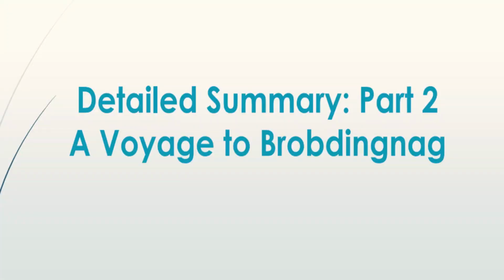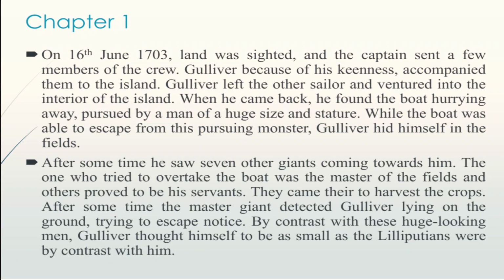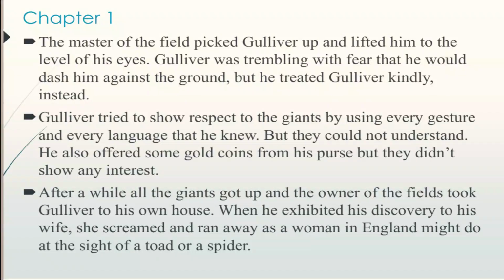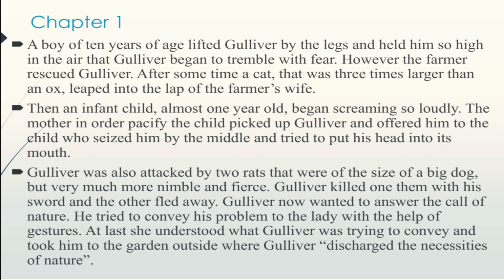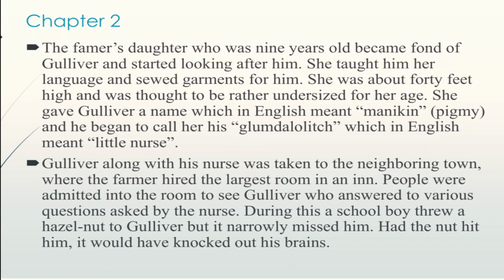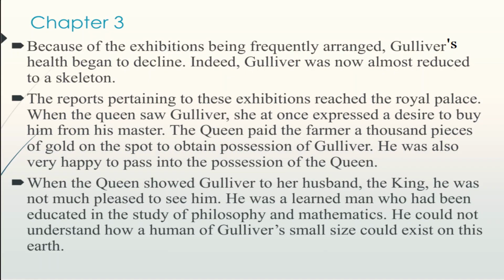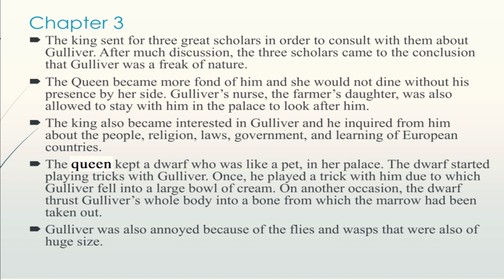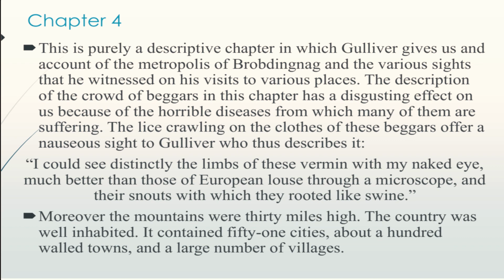Summary and Analysis of Gulliver's Travels: Part 2 (Chapters 1 to 4)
In this video, the first four chapters of Part 2 of Gulliver's Travels have been thoroughly discussed.